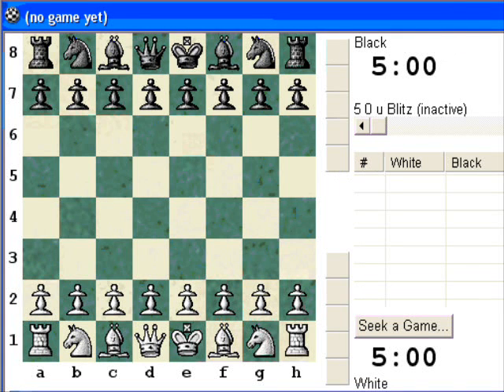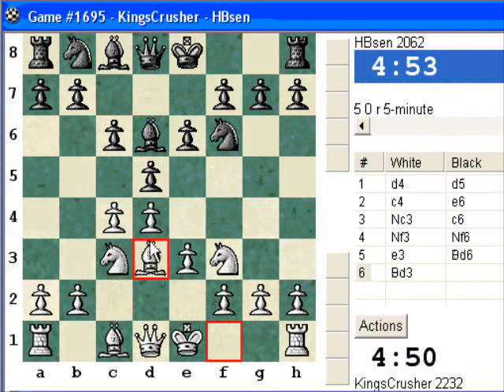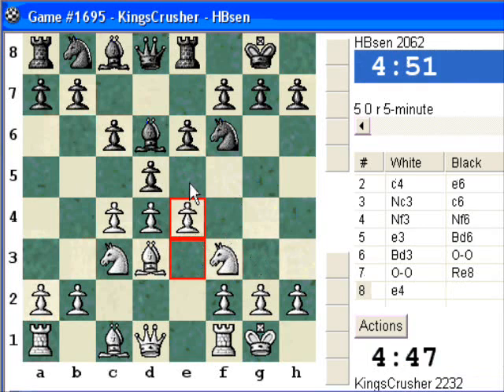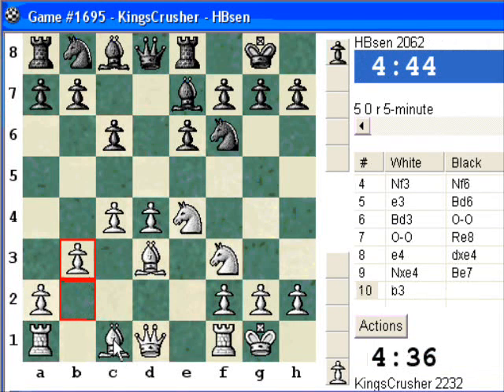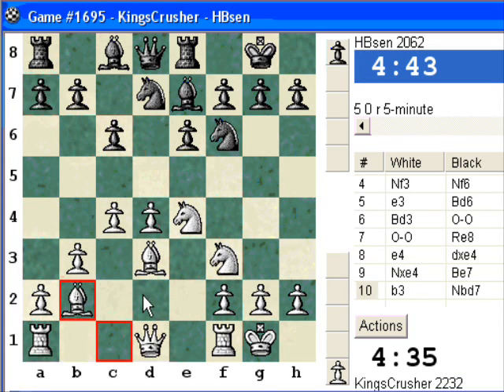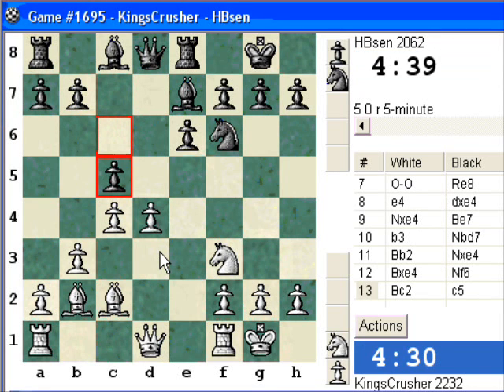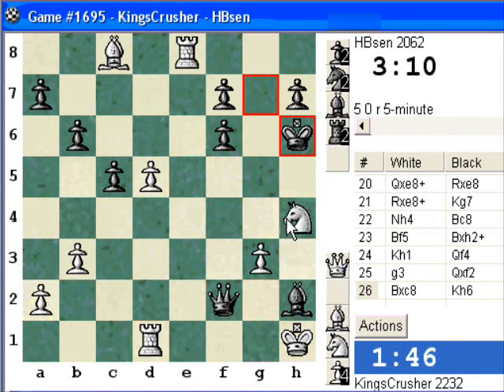Queens Gambit Declined semi-Slav: 5.e3 : LIVE Blitz Chess #552 vs HBsen (2062) (Chessworld.net)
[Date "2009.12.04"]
[Round "-"]
[White "KingsCrusher"]
[Black "HBsen"]
[Result "1-0"]
[ICCResult "Black resigns"]
[WhiteElo "2232"]
[BlackElo "2062"]
[Opening "QGD semi-Slav: 5.e3"]
[ECO "D45"]
[NIC "SL.08"]
[Time "06:04:39"]
[TimeControl "300+0"]

1. d4 d5 2. c4 e6 3. Nc3 c6 4. Nf3 Nf6 5. e3 Bd6 6. Bd3 O-O 7. O-O Re8 8. e4
dxe4 9. Nxe4 Be7 10. b3 Nbd7 11. Bb2 Nxe4 12. Bxe4 Nf6 13. Bc2 c5 14. Qe2 b6
15. Rad1 Qc7 16. Rfe1 Bb7 17. d5 exd5 18. Bxf6 gxf6 19. cxd5 Bd6 20. Qxe8+
Rxe8 21. Rxe8+ Kg7 22. Nh4 Bc8 23. Bf5 Bxh2+ 24. Kh1 Qf4 25. g3 Qxf2 26.
Bxc8 Kh6 27. Rg8 Qe2 28. Bg4 Qe4+ 29.